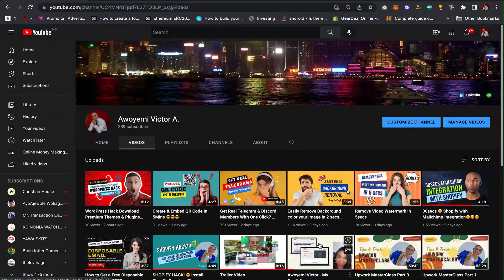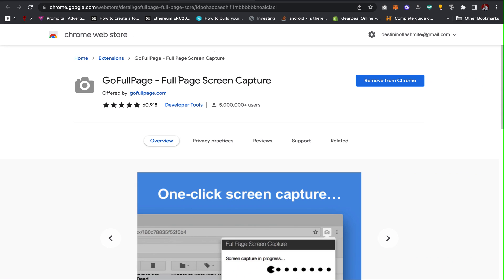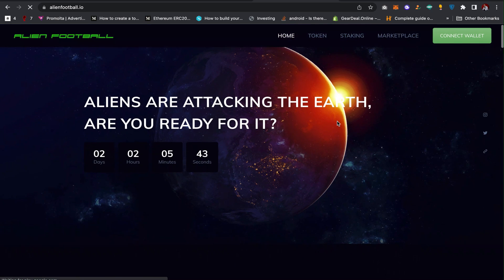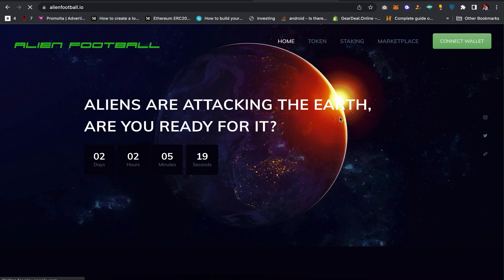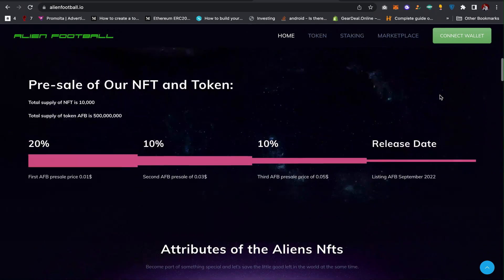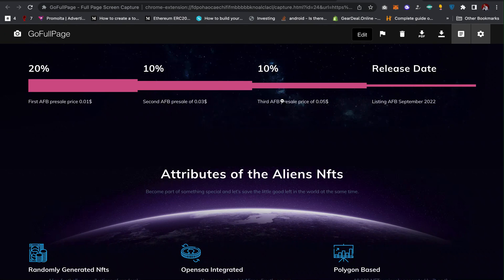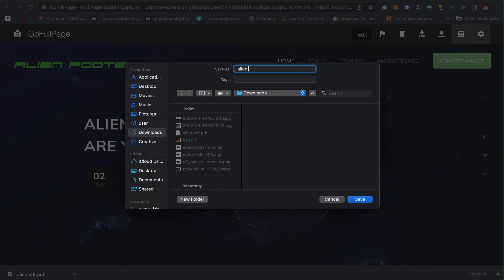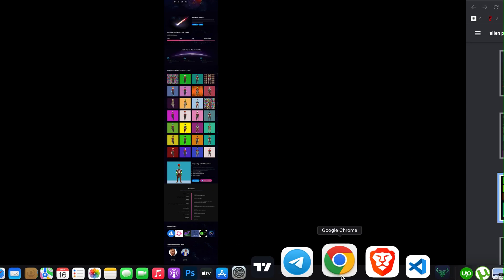How to Easily Screenshot A Complete Web Page (Beginner's Guide)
In this video, You'll learn you can easily download and screenshot a whole website page within some secs rather than using the Mac command shortcuts or Windows snipping tool software which can only screenshot just the viewable part that's displayed on your screen.